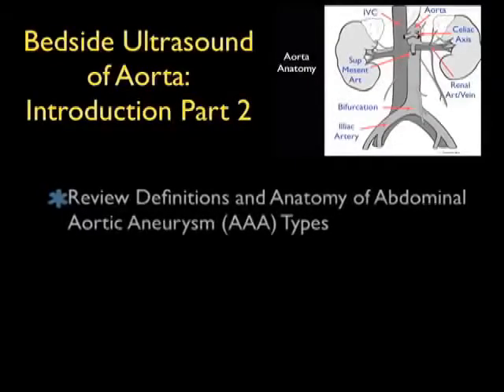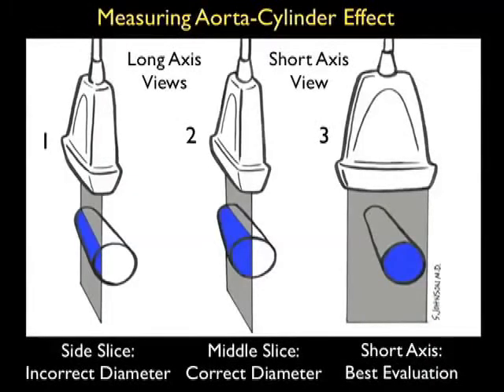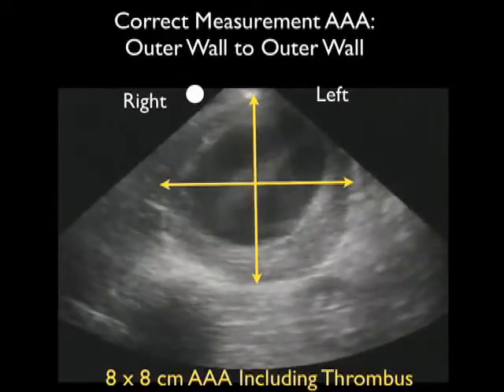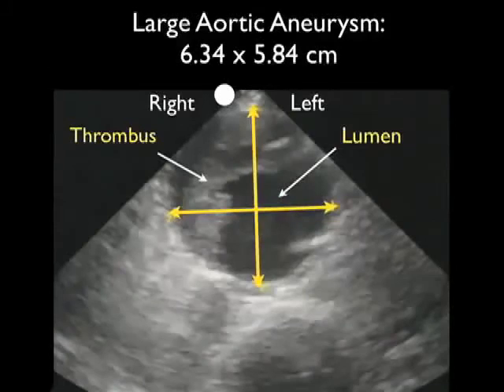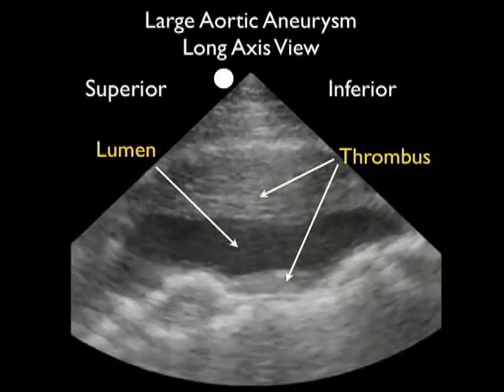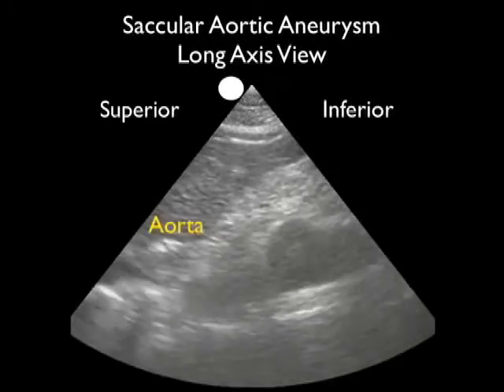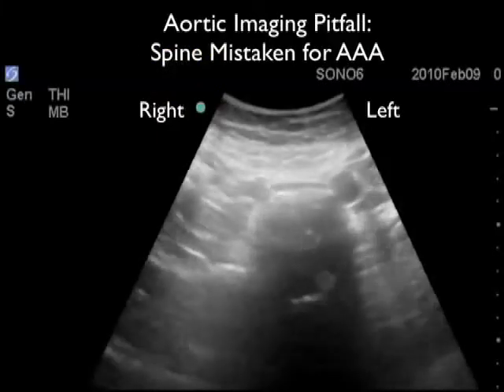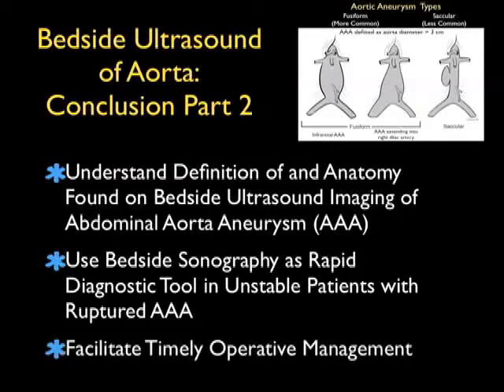Aorta Ultrasound Aneurysms SonoSite, Inc